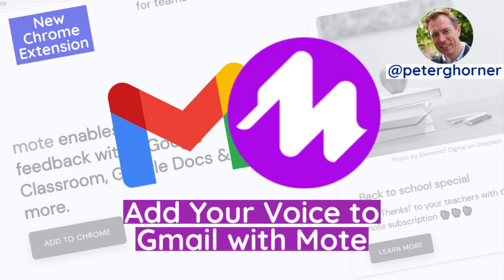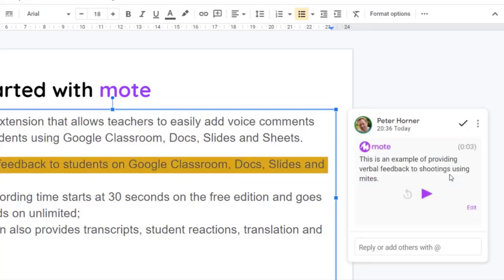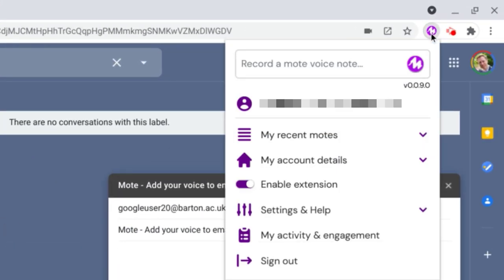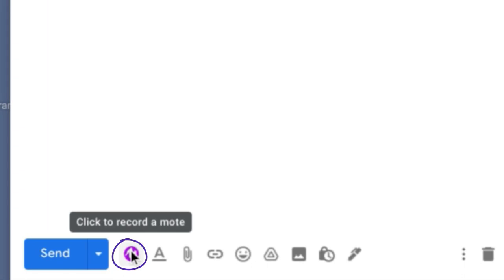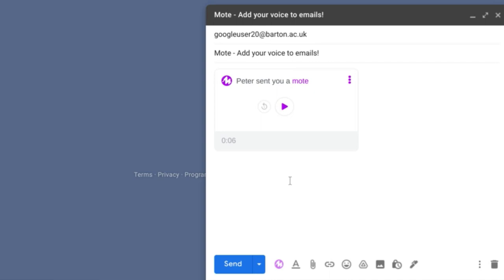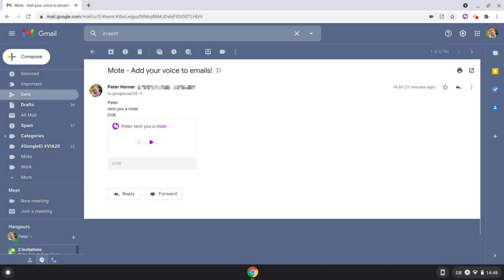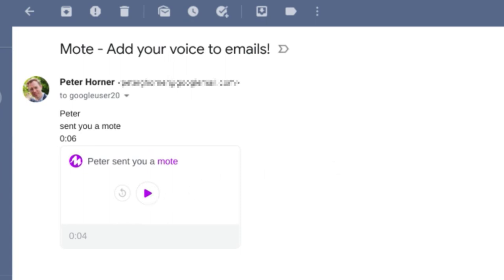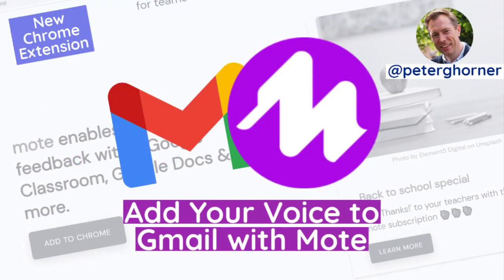Add Your Voice to Gmail with Mote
In this video, learn how you can use Mote to add your voice to a Gmail message!